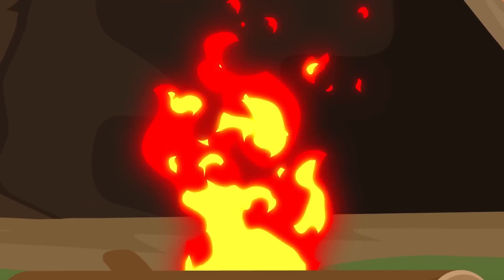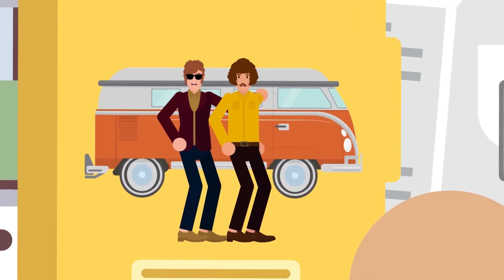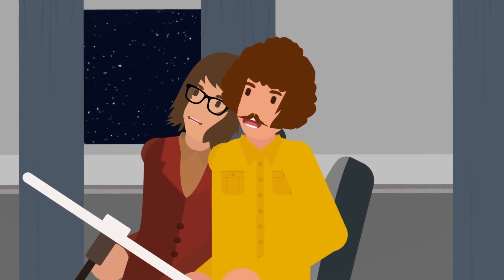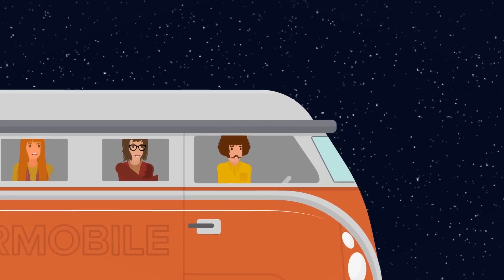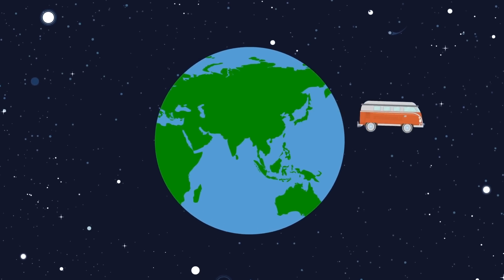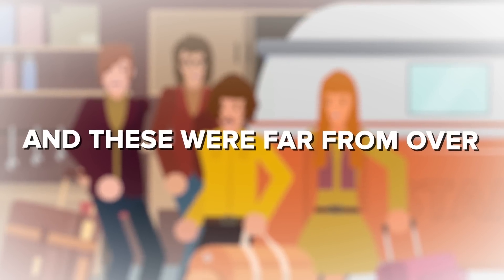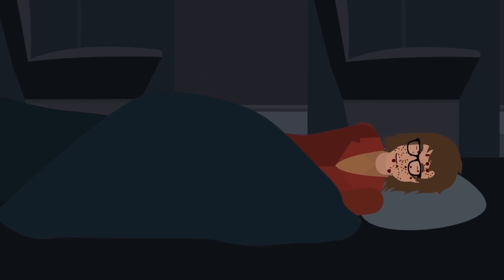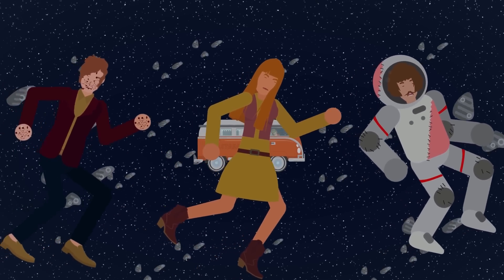SCP-1958 - Magic Bus (SCP Animation)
SCP 1958 is a Safe Class anomaly also known as Magic Bus.

SCP-1958 is a Volkswagen Type 2 Samba-Bus currently located in a region of interplanetary space near the orbit of Mars.
Aside from a severed coolant line on the undercarriage and a small dent on the rear fender, SCP1958 does not appear to have received any significant damage. The phrases "STARMOBILE" and "ALPHA CENTAURI OR BUST" have been spray-painted in English on the side panels of SCP-1958.

SCP-1958 - Magic Bus (SCP Animation) is based on "SCP-1958" by Smapti